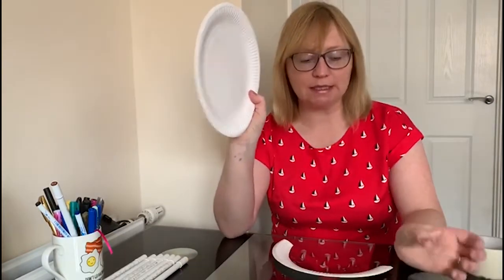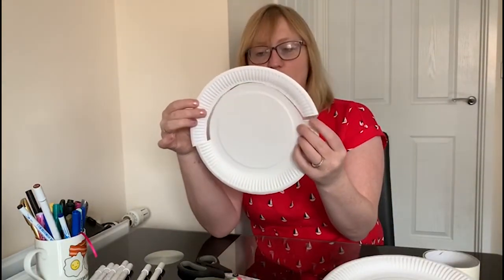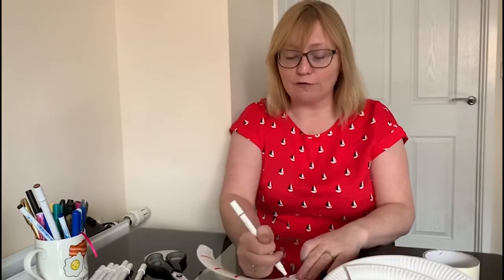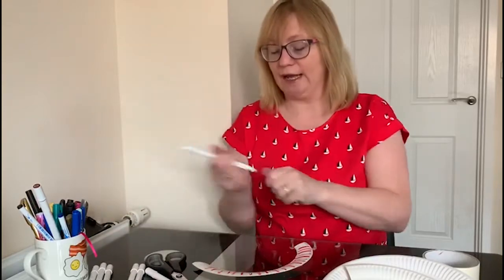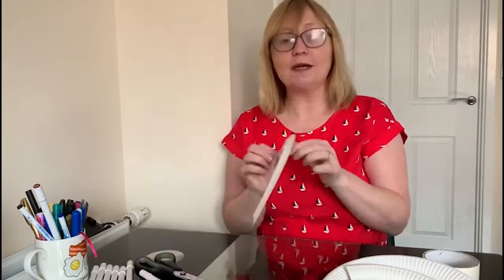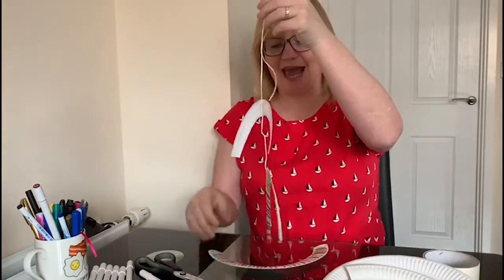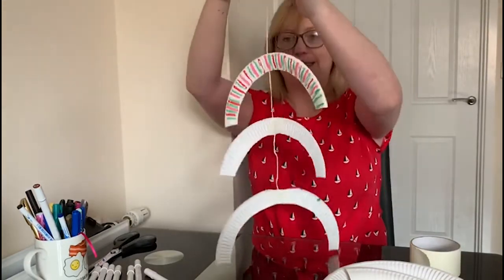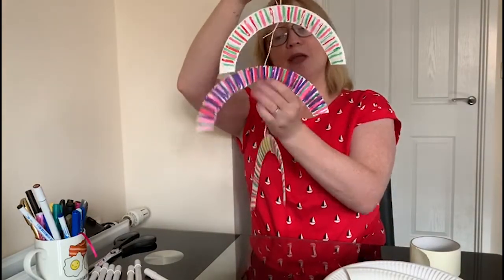Daily Activity - Rainbow mobiles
How to create a fun, window hanger.